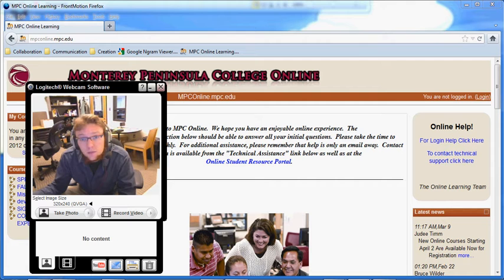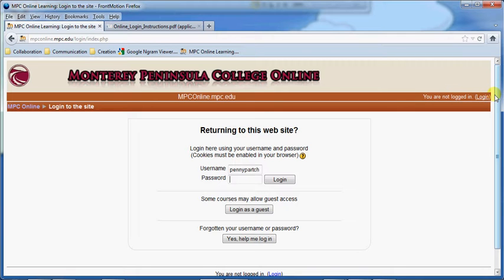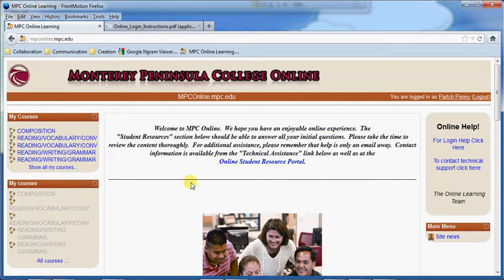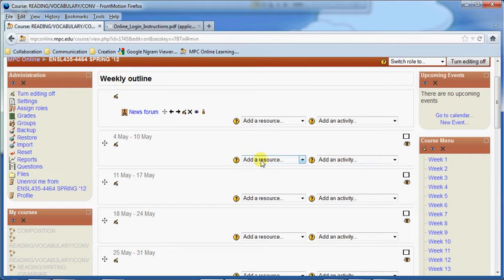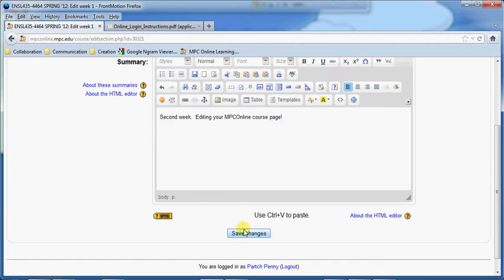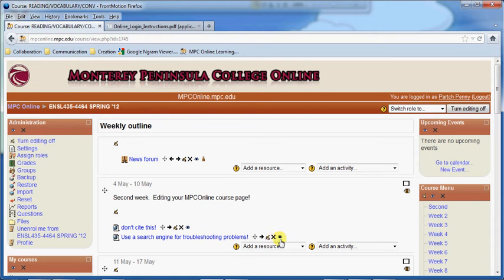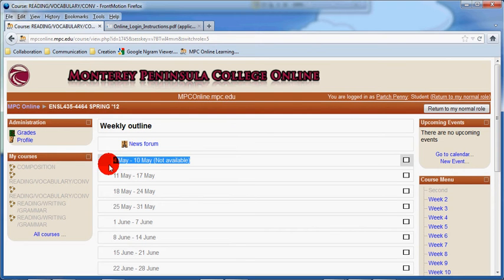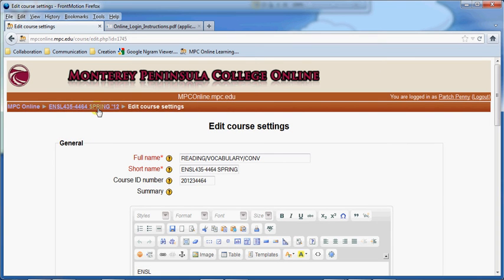Using MPCOnline for the first time